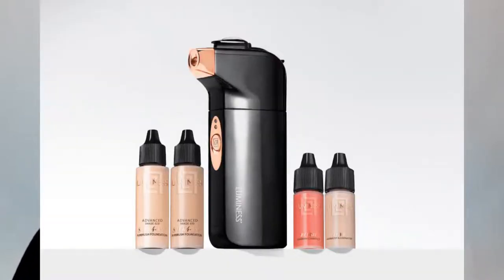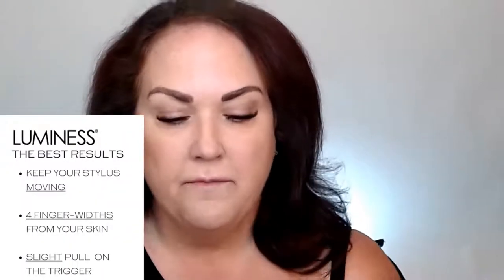Wake Up & Airbrush: Don't Stop Airbrushing After the First Time.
We have an Artist that you can talk to LIVE Monday-Friday 8:00 am to 5:00 pm Central Standard Time.  Just head to Facebook and type in LUMINESS LIVE and join.